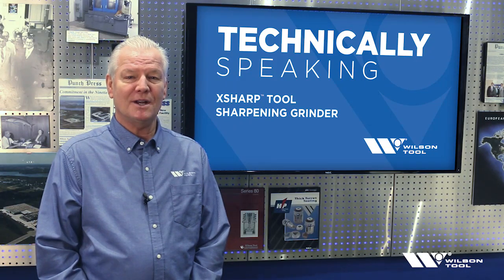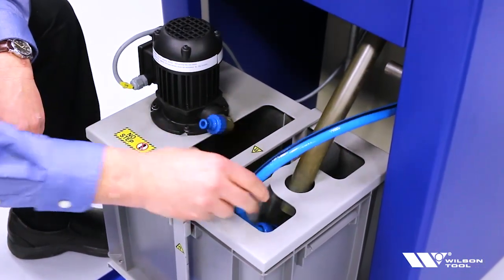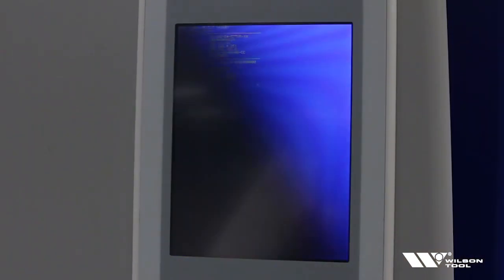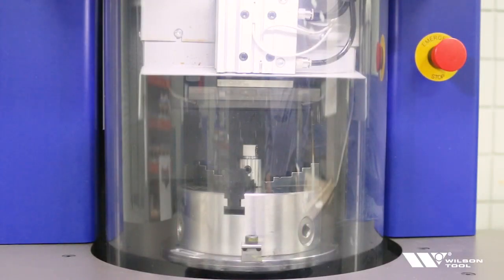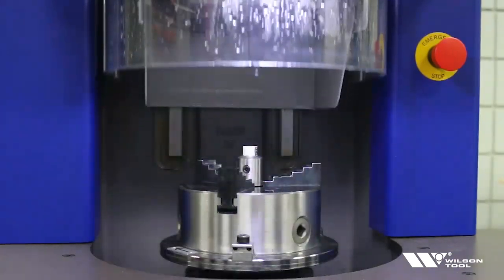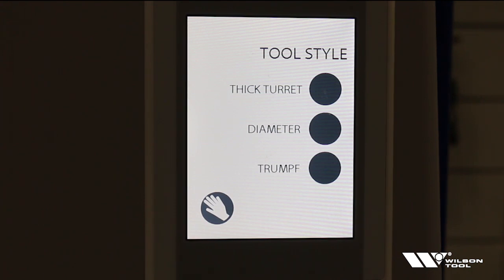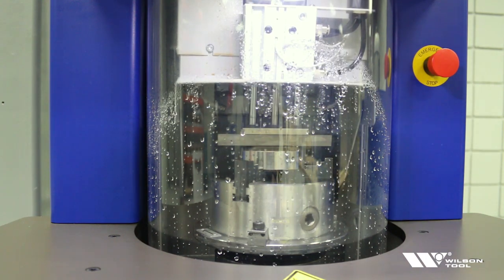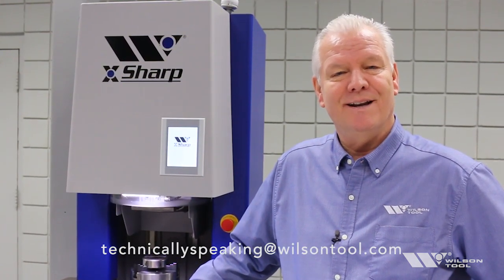XSharp™ Grinder Startup & Maintenance | Punching | Technically Speaking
The XSharp™ Grinder is one of the lowest maintenance and easiest-to-run grinders on the market. Here’s a brief tutorial on how to get up and running with your XSharp™, how to grind your first tool, and how to change the coolant.